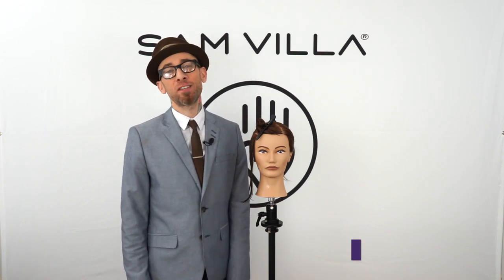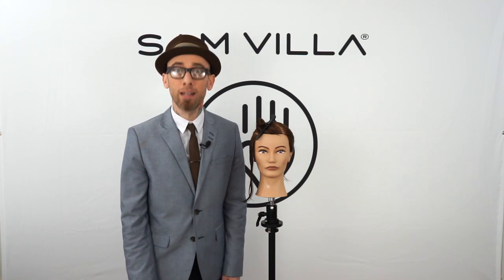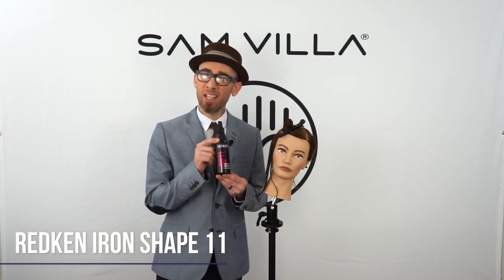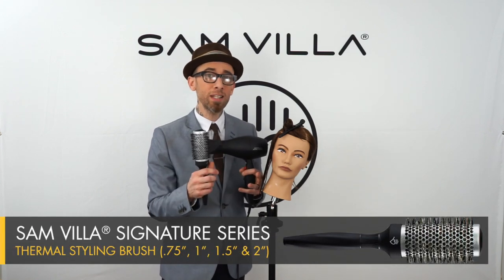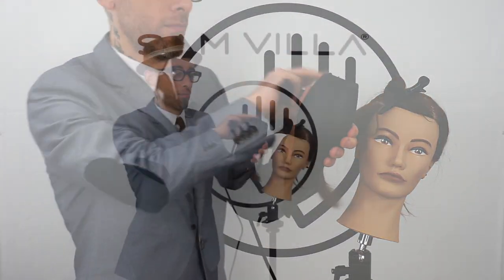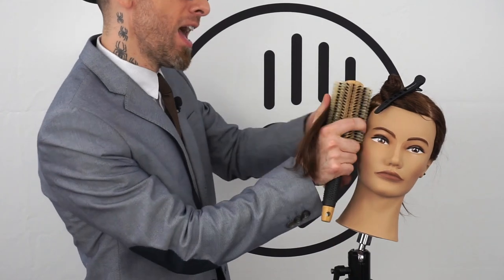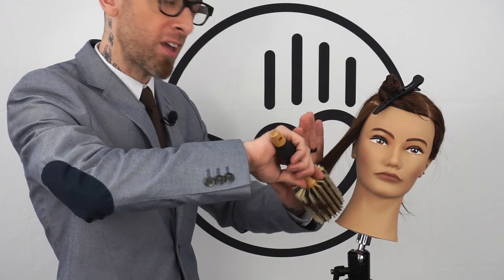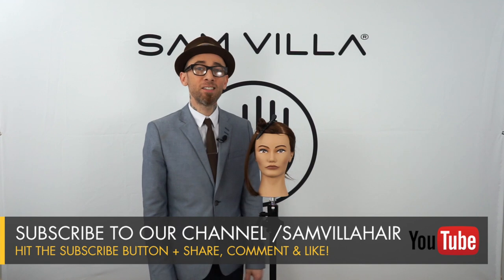Hot Brush, Cold Brush | How to blow dry hair like your stylist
How often have you said to your stylist, "I can't get my hair to look like it does when you do it in the salon!"? Well, we hear your frustration and want you to know that IT IS possible to finish your hair like a salon professional by using a little technique we like to call, "Hot brush, cold brush."

In this video, Jesse Linares from the Sam Villa ArTeam demonstrates how to use the combination of a thermal round brush and a boar bristle round brush to create a flawless finish that will hold up to any salon blowout!

~RECOMMENDED TOOLS STYLING PRODUCTS~

Redken One United to prime the hair before your blow dry

Redken Iron Shape 11 to protect from thermal heat styling